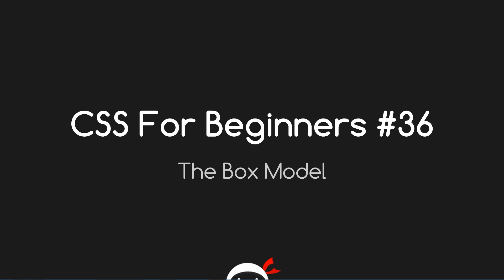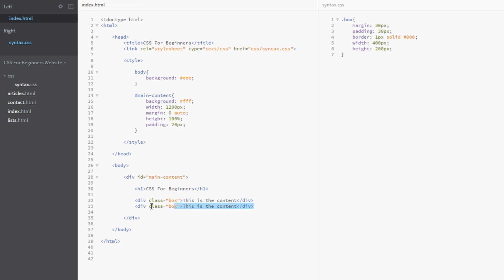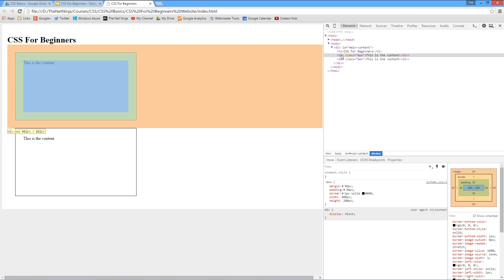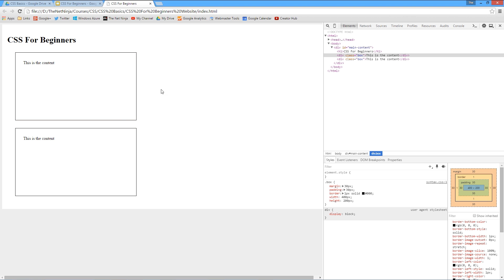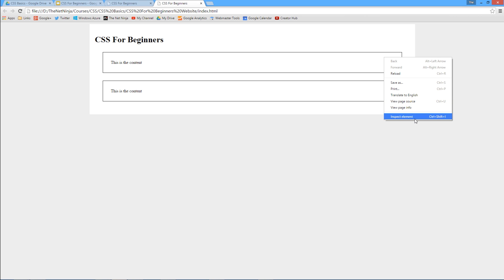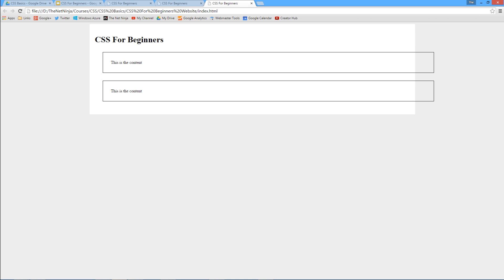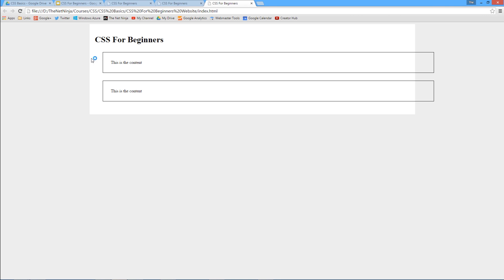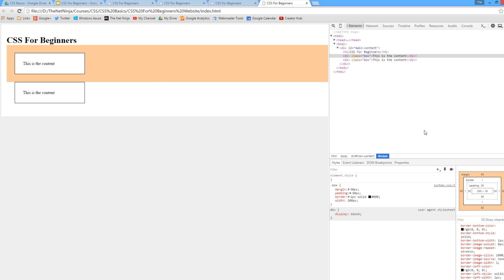CSS Tutorial For Beginners 36 - The Box Model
Ok ninja fledglings, it's time to take our CSS skills to the next level, so in this CSS tutorial we'll be introducing the.. Dun dun dun... BOX MODEL! The box model is a core concept within CSS that dictates the spacing of all of our HTML elements on the page, as well as element borders.

The box model is made up of the element's width, height, padding, border and padding.

Anyway, peace out, have fun & keep coding :).

Social Links